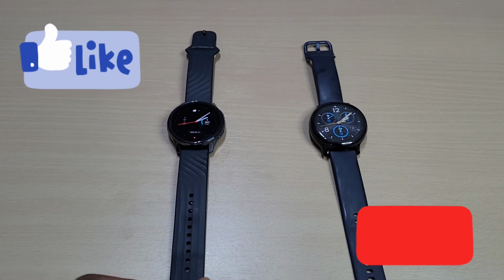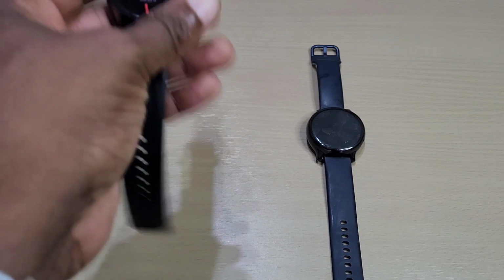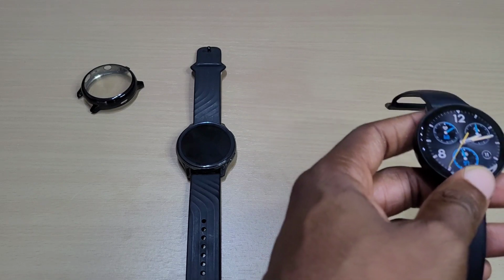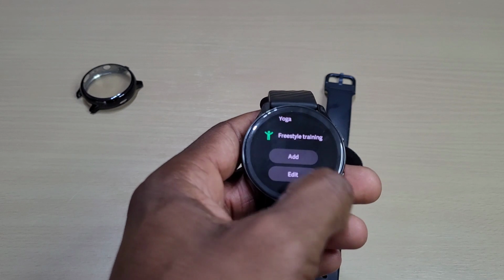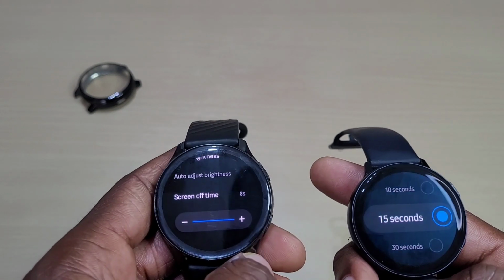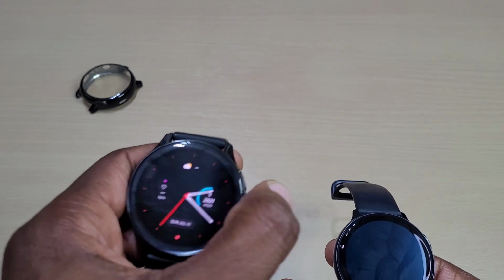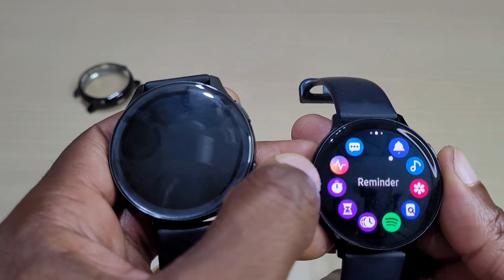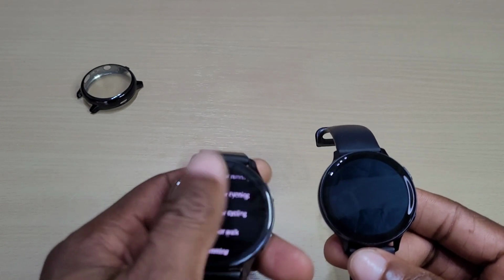OnePlus Watch vs Galaxy Watch Active 2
Is the OnePlus Watch a good smart watch? or is it more like a smart band?